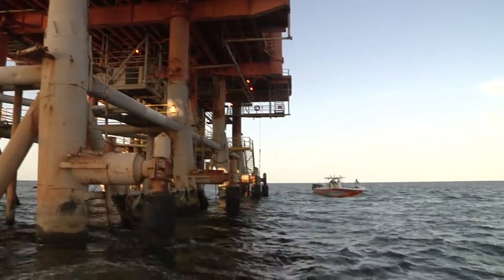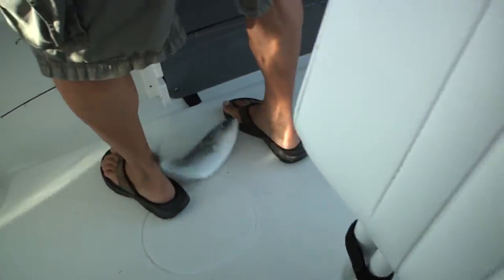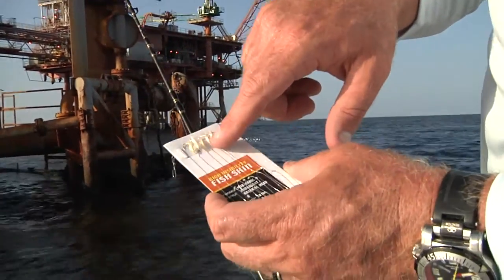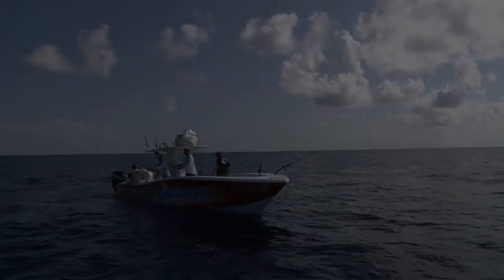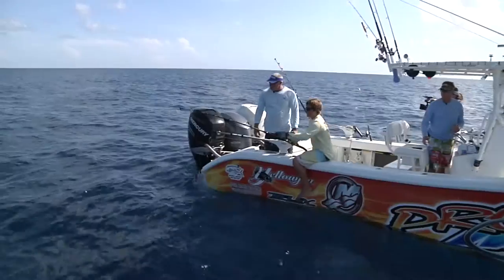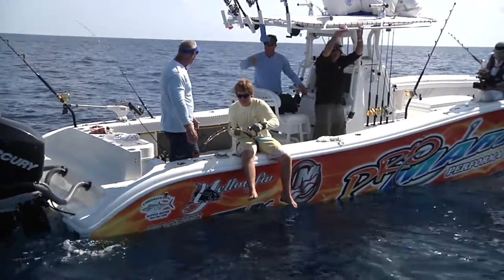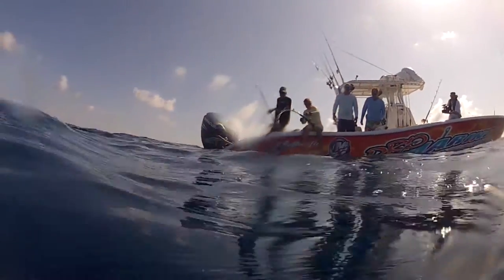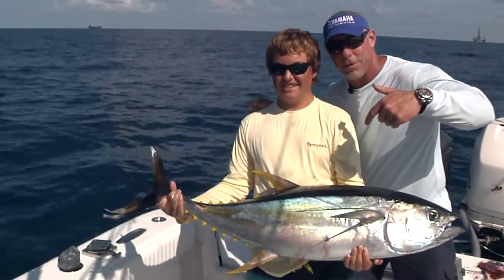REEL ANIMALS FISHING • Yellowfin Tuna (July / Venice, Louisiana)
Watch REEL ANIMALS FISHING every week on these fine networks

WVTM 13 • Birmingham, AL
WKRG 5 • Mobile, AL / Pensacola, FL
WFLA 8 • Tampa, FL
WJBF 6 • Augusta, GA
WRBL 3 • Columbus, GA
WSAV 3 • Savannah, GA
WHLT 22 • Hattiesburg, MS
WJTV 12 • Jackson, MS
WNCT 9 • Greenville, NC
WNCN 17 • Raleigh / Durham, NC
WYCY 62 • Ashville, NC
WCMH 4 • Columbus, OH
WJAR 10 • Providence / New Bedford, RI
WCBD 2 • Charleston, SC
WBTW 13 • Florence / Myrtle Beach, SC
WSPA 7 • Greenville / Spartanburg, SC
WJHL 11 • Tri-Cities, TN-VA
WSLS 10 • Roanoke / Lynchburg, VA